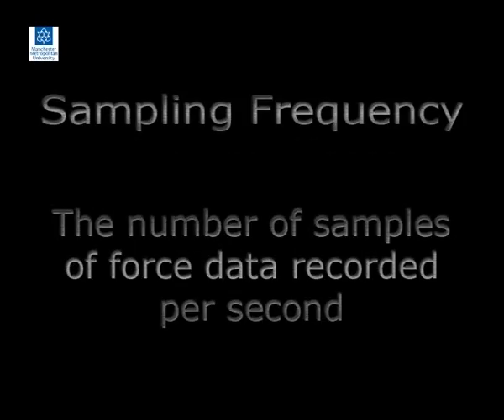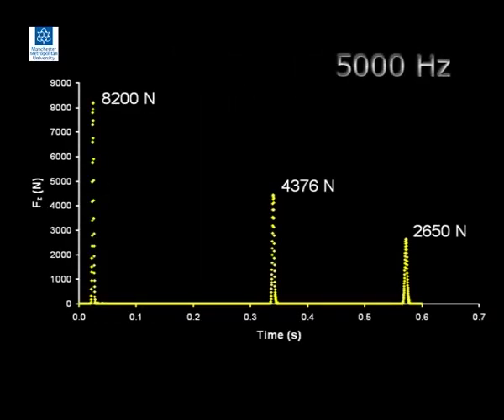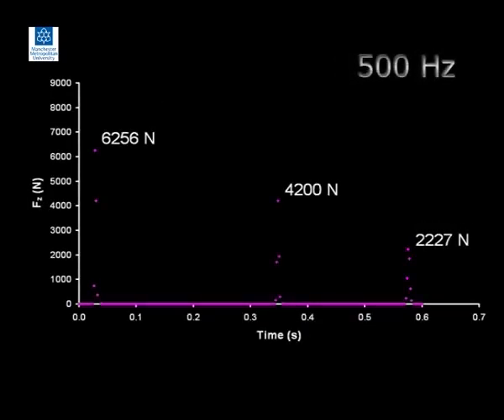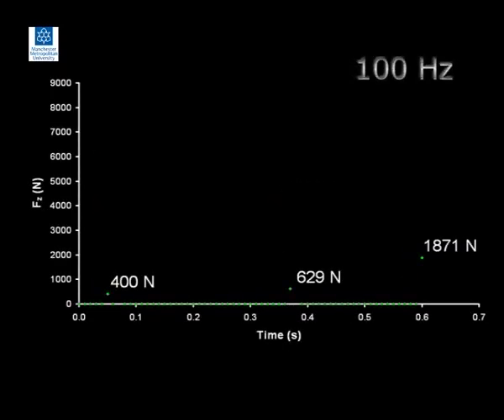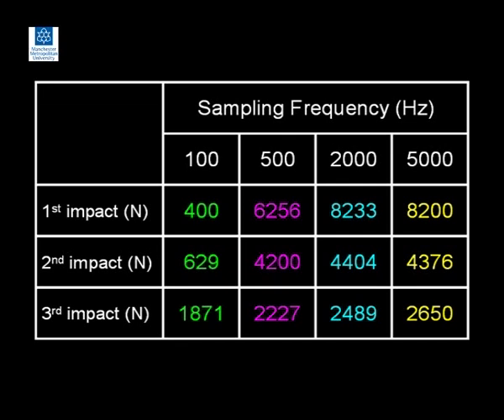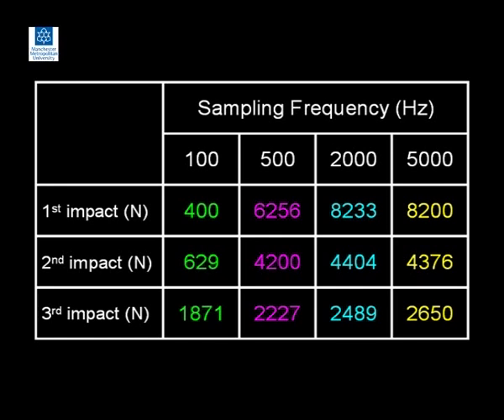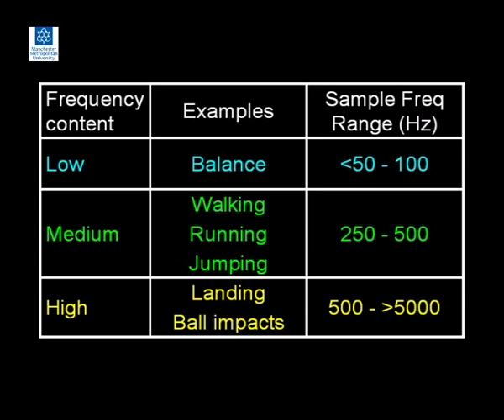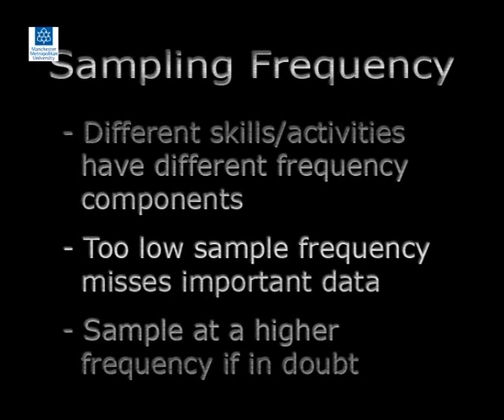Sampling Frequency - Force Plates in Sport & Exercise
Force Plates in Sport & Exercise - Sampling Frequency